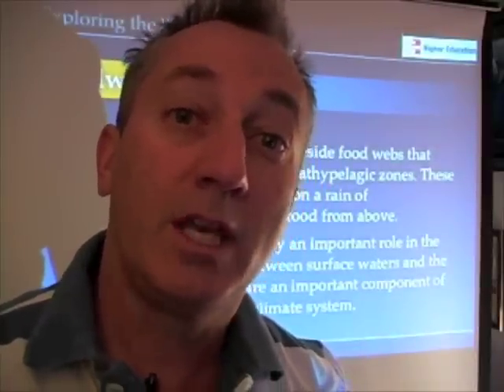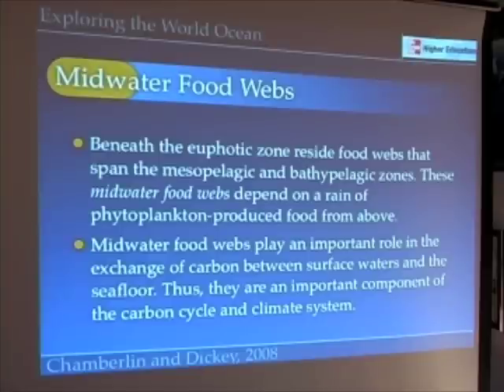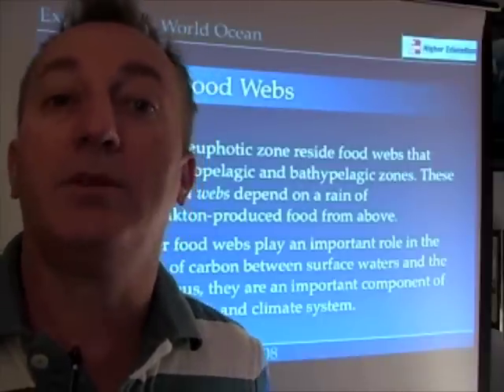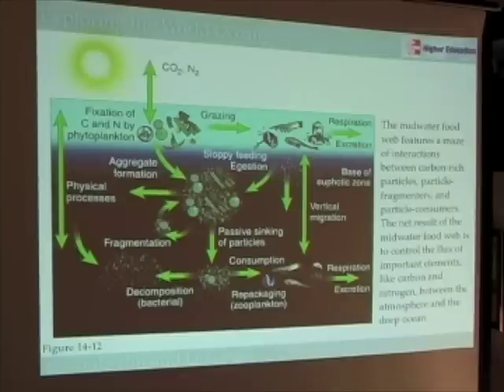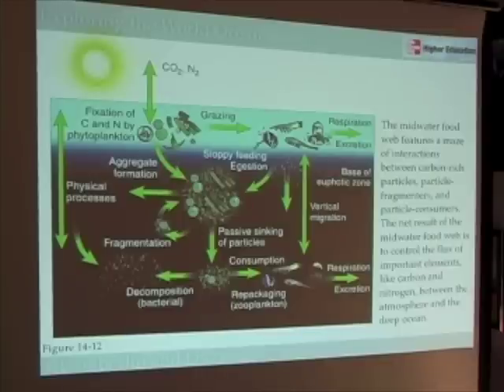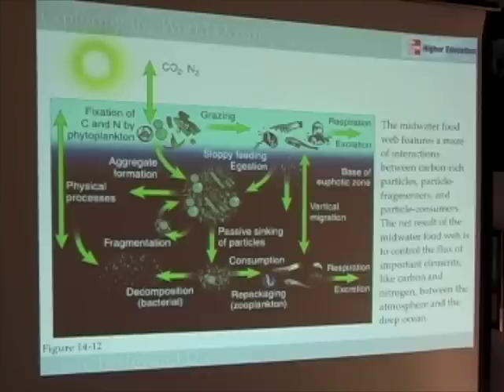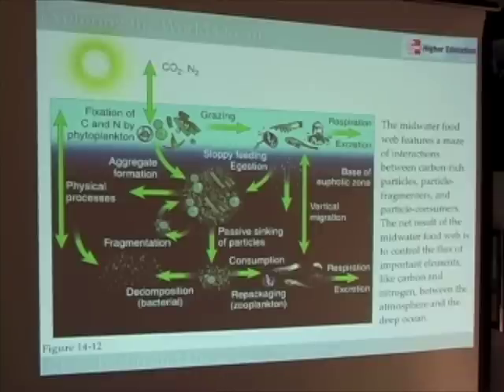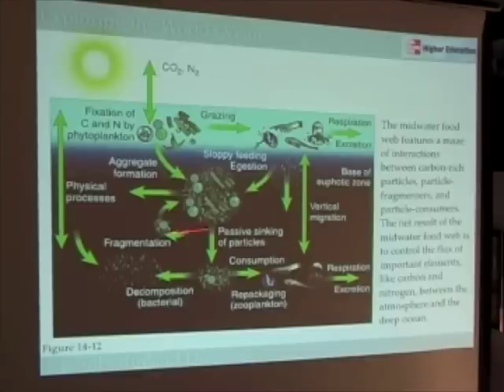Ocean Food Webs - Midwater Food Webs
In this segment, we explore midwater food webs and their important role in the carbon cycle.